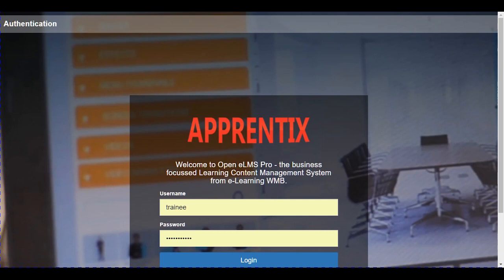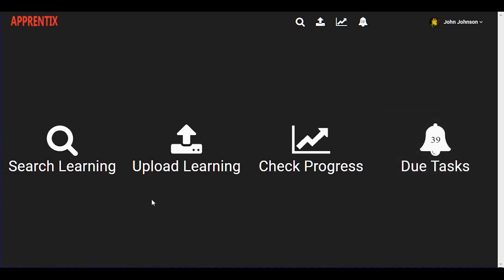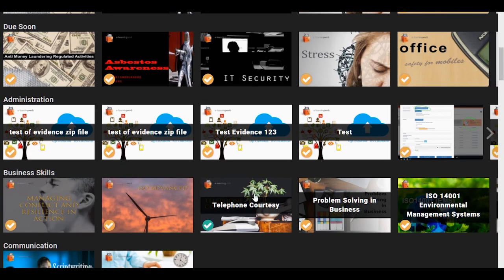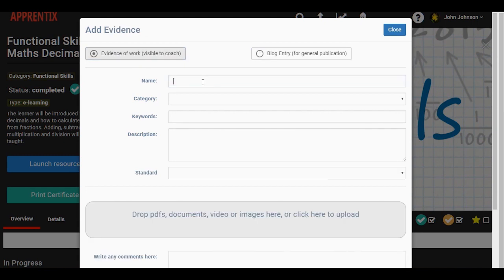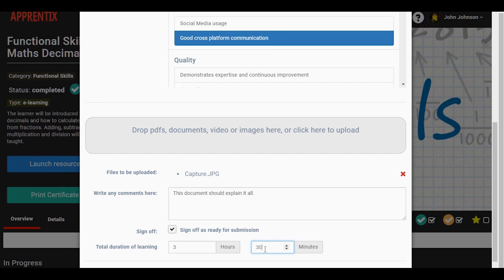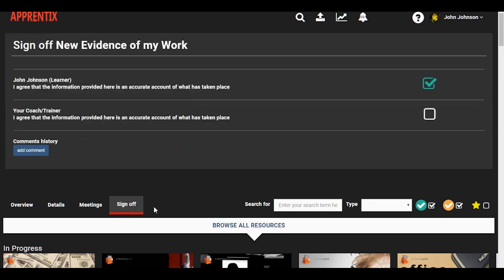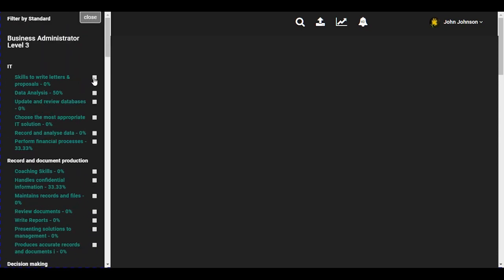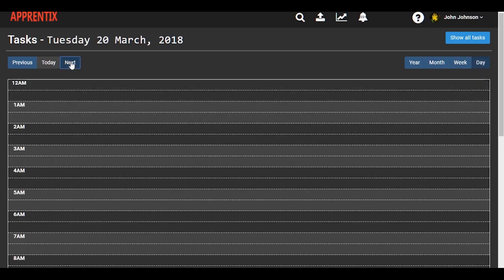Open Elms / Apprentix learner experience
This video demonstrates the unique Netflix meets e-Learning approach taken by e-learning WMB's Open Elms Learning Management System (LMS).